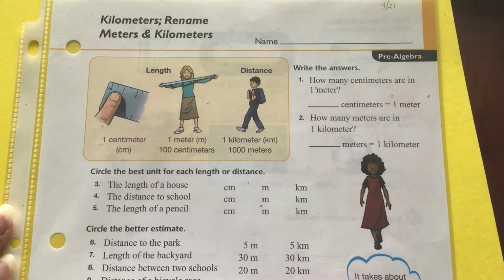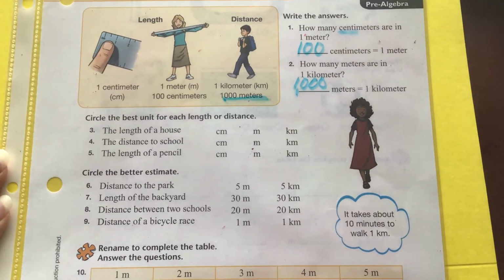4/21 math wktxt pp.291-292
Meters and kilometers